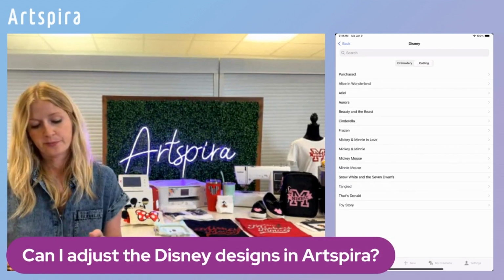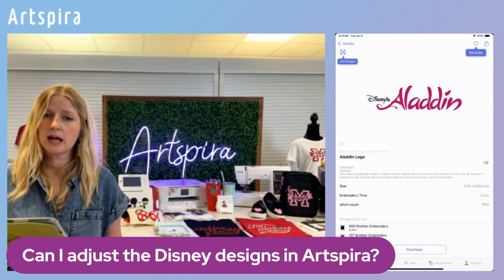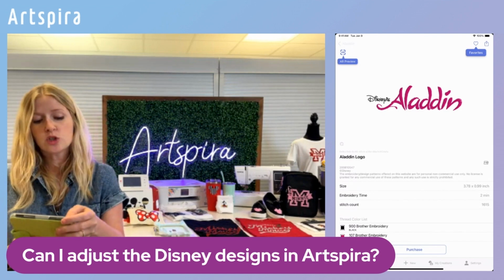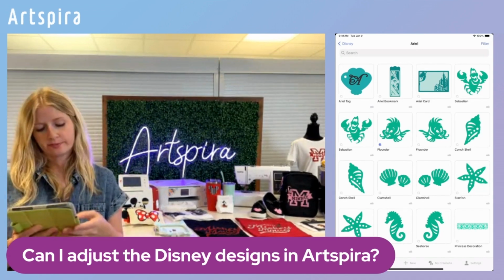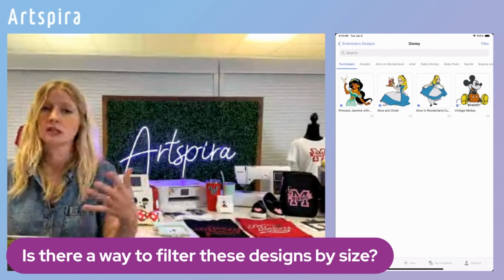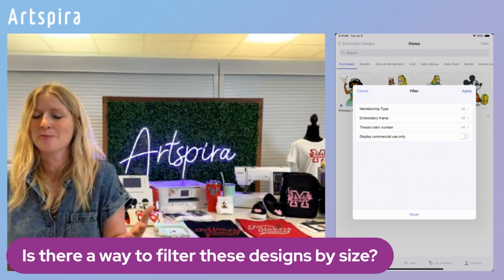Q&A - New Artspira Features: Disney + Artspira AI | Brother Sews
You asked, so we are here to answer!

Join Senior Product Manager, Amellia Diemer as she answers questions on the newest Artspira features — Disney & Artspira AI ✨